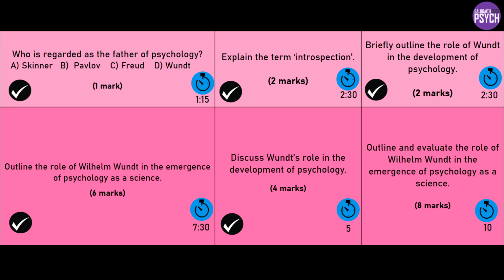Wilhelm Wundt & Origins of Psychology - Exam Questions & Revision - A-Level - AQA Psychology